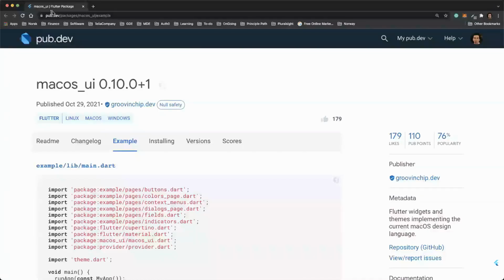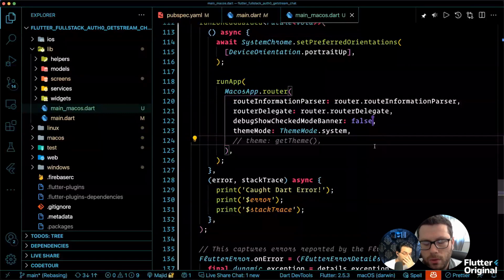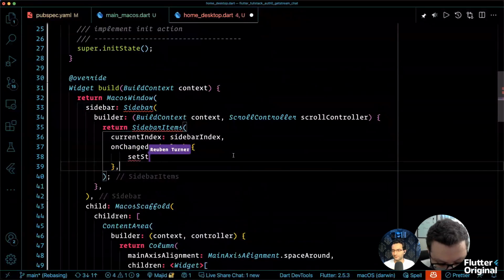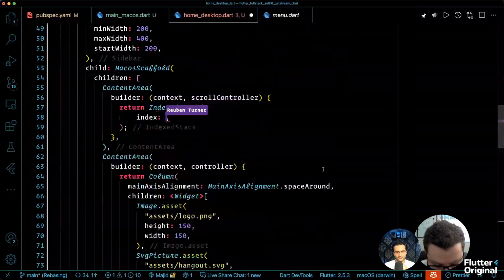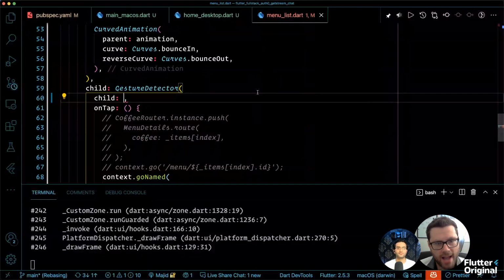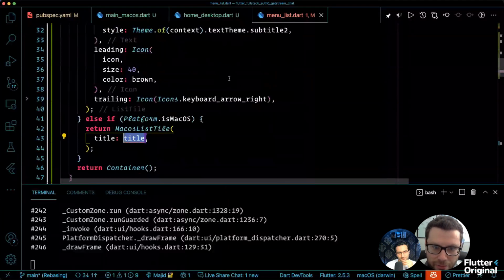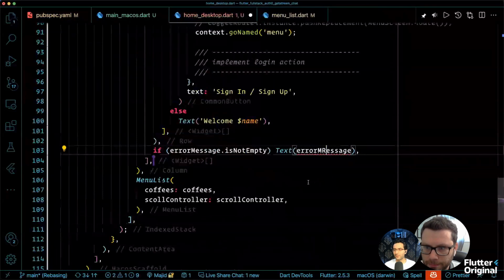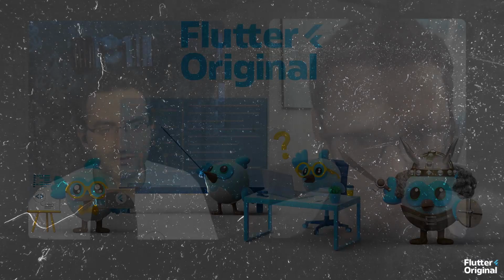Building Flutter desktop macOS UI | Pair programming with the author of macos_ui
macos_ui is a collection of Flutter widgets and themes implementing the current macOS design language.

It's way easy to create a macOS desktop application and in fact, in this session, the author of the package helped me to compile and build my MJ Coffee app into a macOS desktop application with a few macOS UI tweaks.

Chapters:
00:00 Intro
05:10 Pair programming, build a macOS UI for MJ Coffee app
43:12 last words